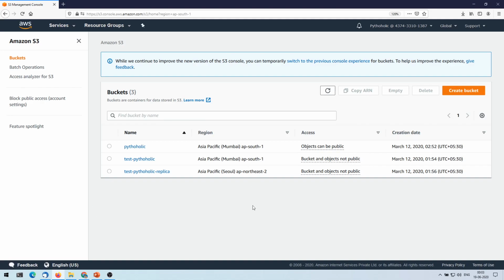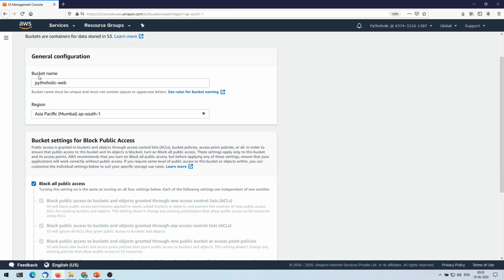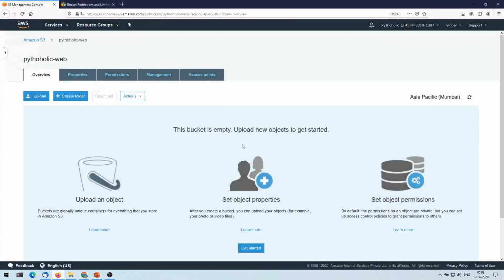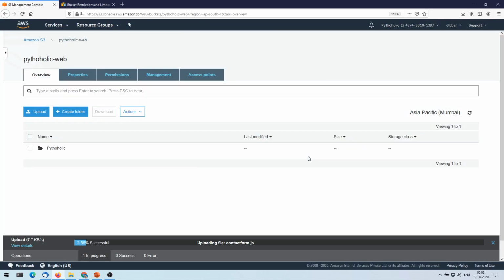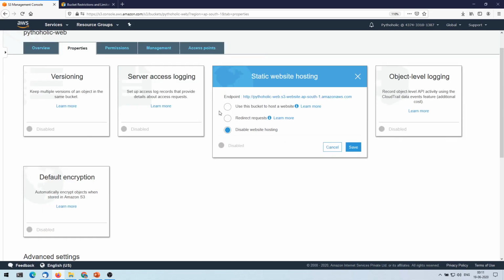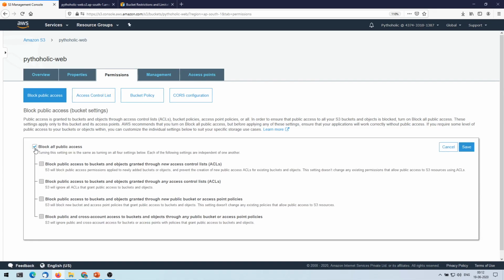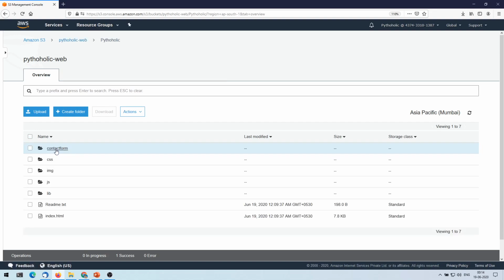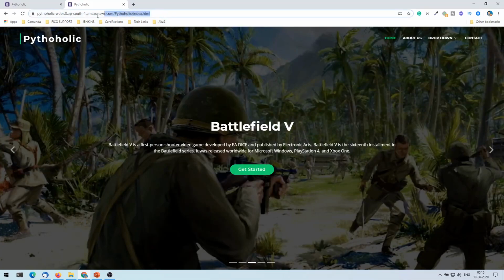How to host a website for FREE using AWS Static Website Hosting with S3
Hosting Static Website with AWS S3 | Public Access

⭐You can use Amazon S3 to host a static website. On a static website, individual web pages include static content. They might also contain client-side scripts.

⭐To host a static website on Amazon S3, you configure an Amazon S3 bucket for website hosting and then upload your website content to the bucket.

⭐When you configure a bucket as a static website, you must enable website hosting, set permissions, and create and add an index document.

⭐Depending on your website requirements, you can also configure redirects, web traffic logging, and a custom error document.